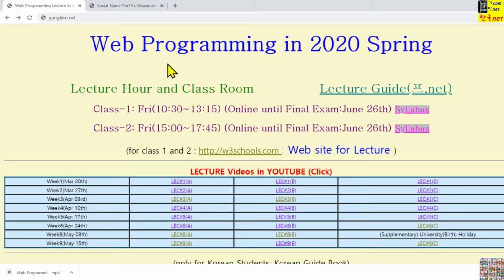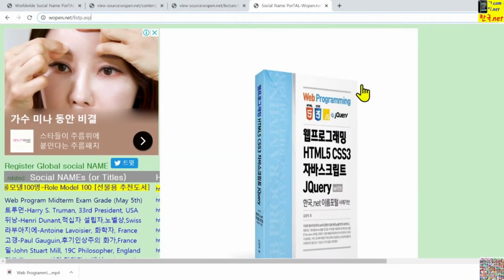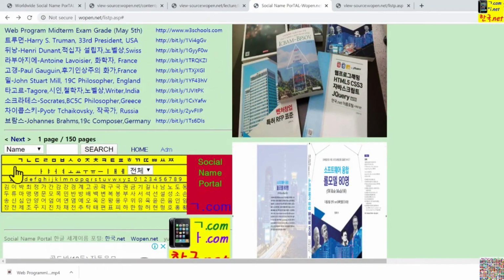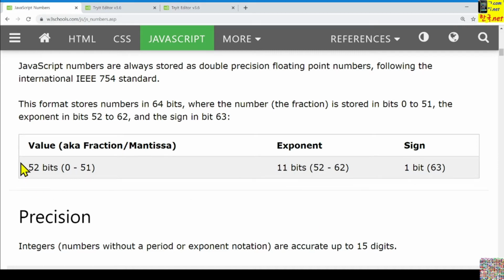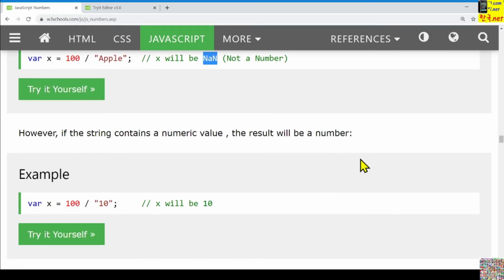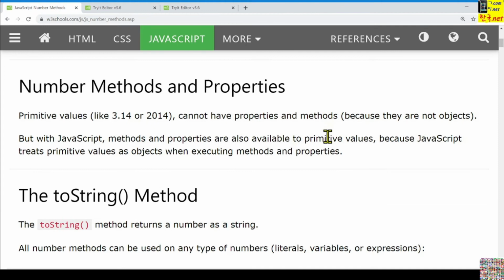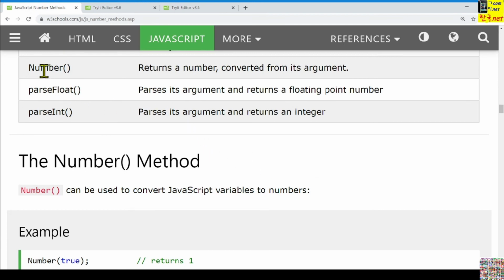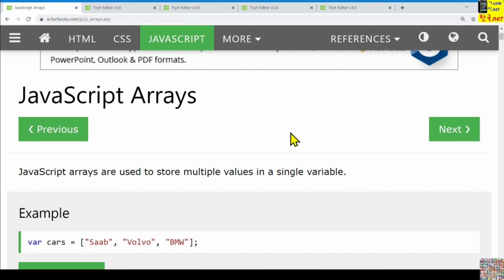Web Programming [LEC#9(C): JavaScript]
Web Programming [LEC#9(C): JavaScript] in Wopen.com NAME Portal